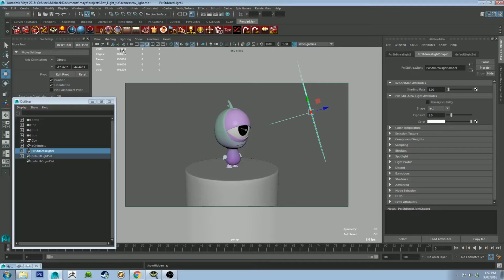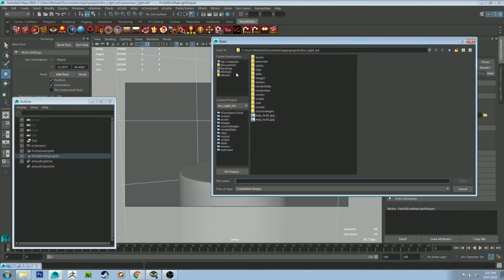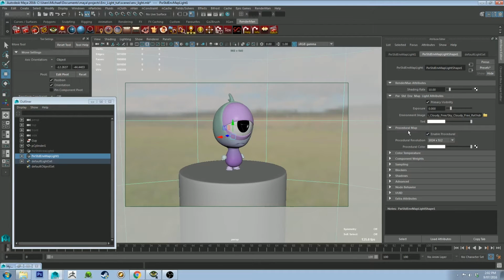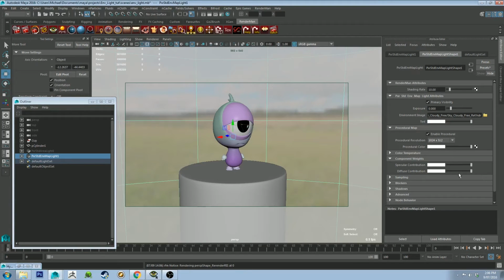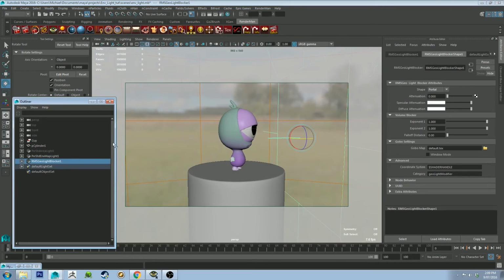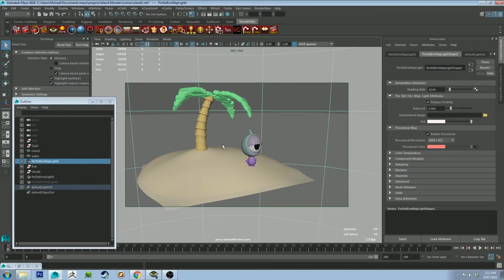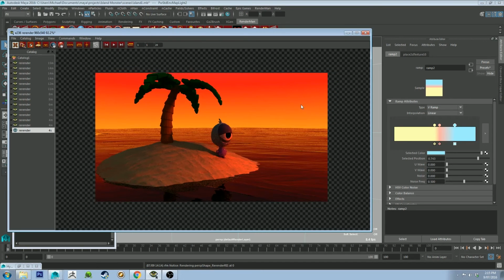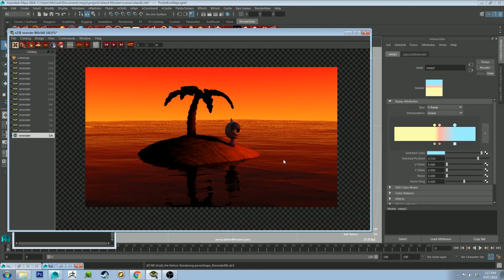Renderman 20 Environment Light Tutorial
Just a quick run down of the Environment Light included in Renderman 20. I share a couple of tricks to help you on your way to creating your own scenes, import HDR images for IBL and touch on some of the deeper aspects of the light like gobo's and portals.